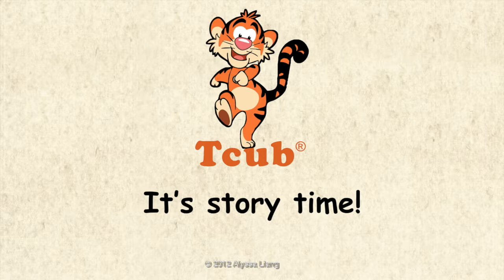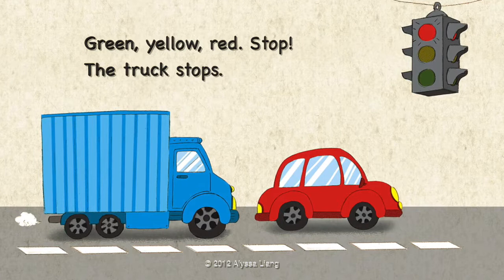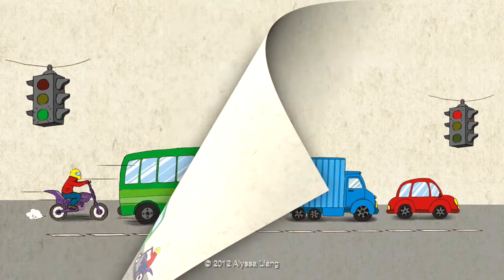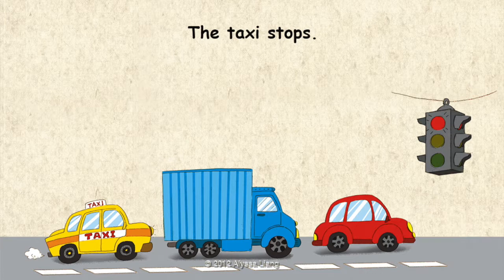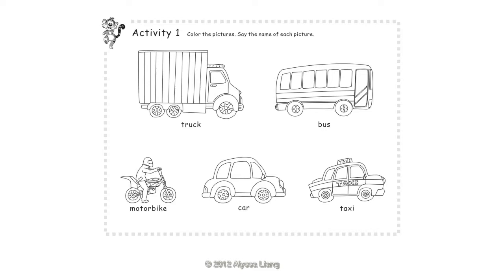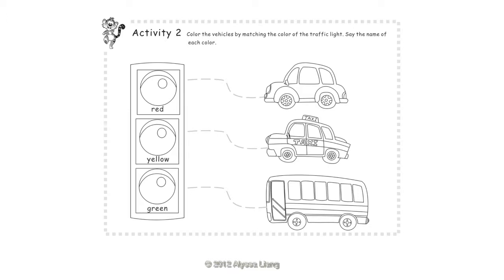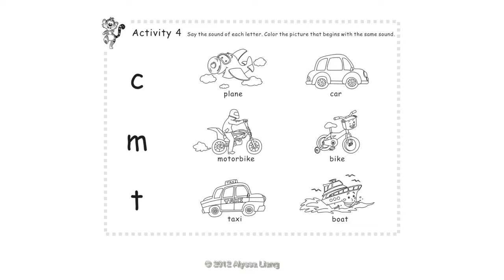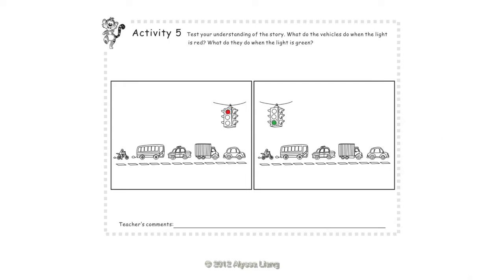Unit 2 Things That Go: Story 2 "Green, Yellow, Red. Stop!" by Alyssa Liang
This is one of the 4 stories about transportation in Unit 2 of TigerCub English. This story is called "Green, Yellow, Red. Stop!" written by Alyssa Liang. Children learn the meaning of traffic lights. It includes 5 activities at the end of the story.